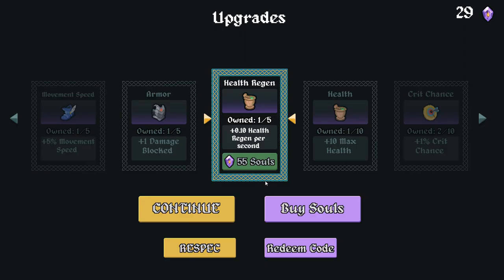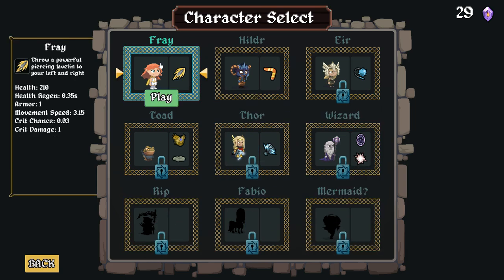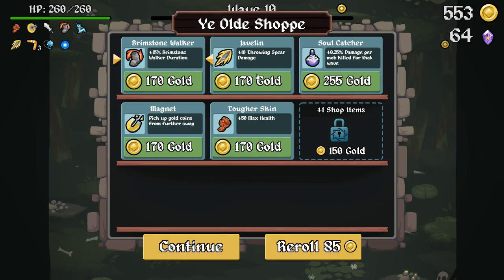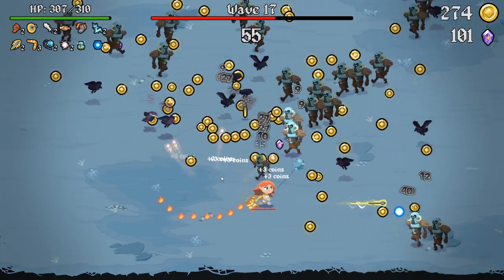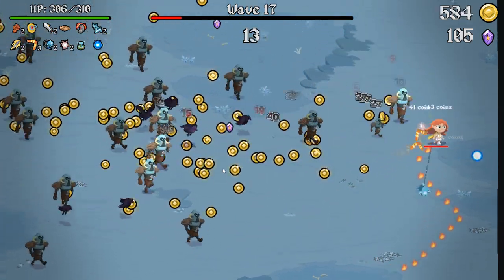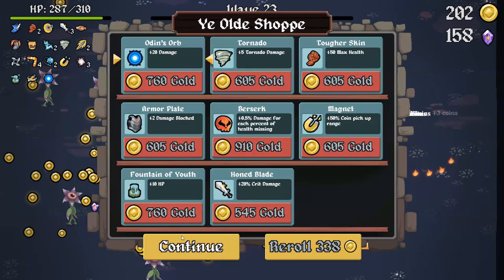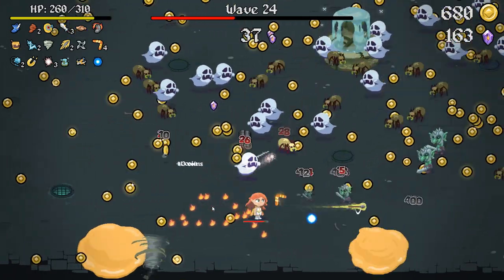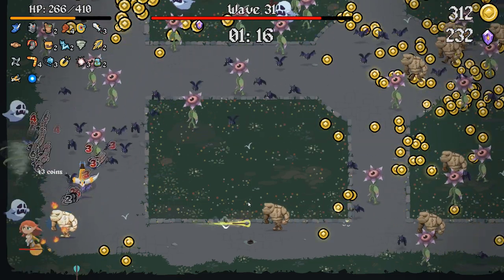Fray Fight - First Look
Thanks to Nunki Gaming, we discover this Vampire Survivors-like game, made by Playsaurus! Free and very addictive.

-- TIMESTAMPS --

Introduction / Wave 1 - 0:00
Wave 10 - 5:47
Wave 20 - 13:55
Wave 30 - 22:40
Achievements / Conclusion - 23:39

-- SUBTITLES --

- English
- Español
- Português do Brasil
- Deutsch
- Français
- हिंदी